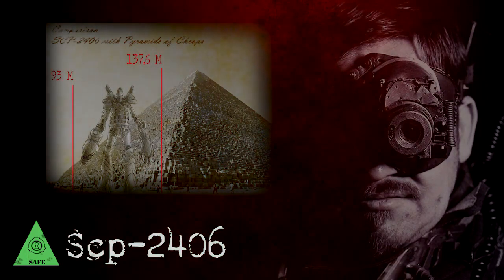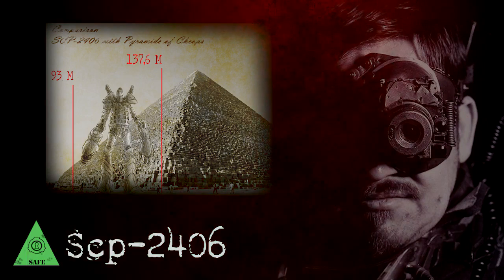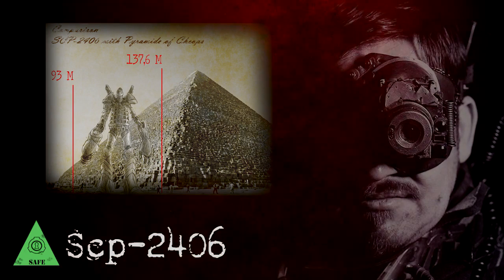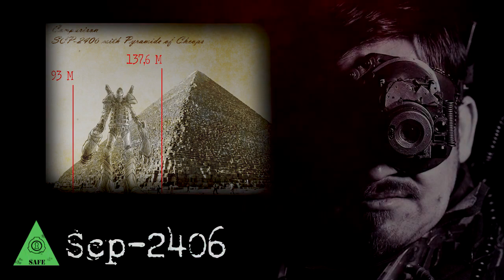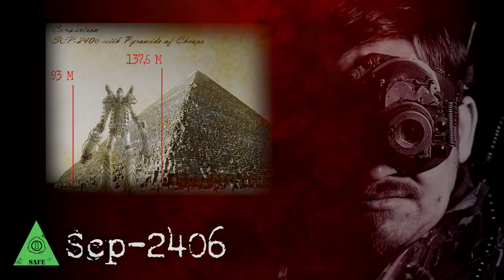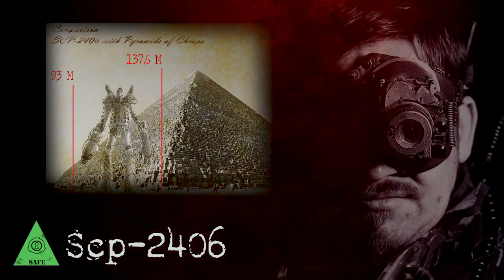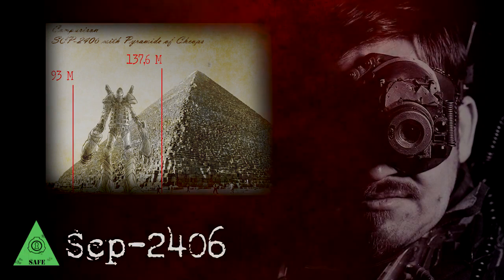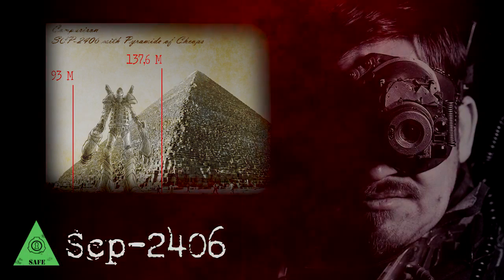SCP 2406: The 9th Colossus | Safe | Church of the Broken God I Sarkicism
Today we explore the truth about the Dark Age and the mysterious Sea people.